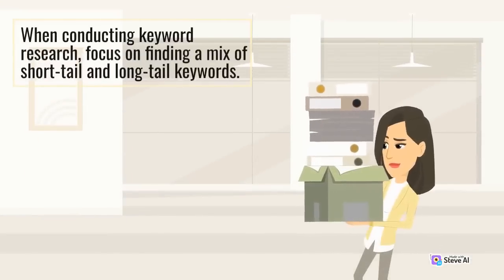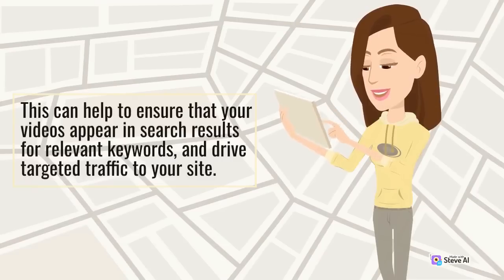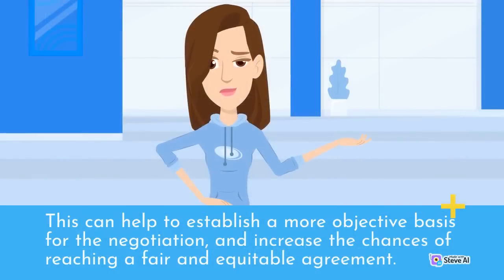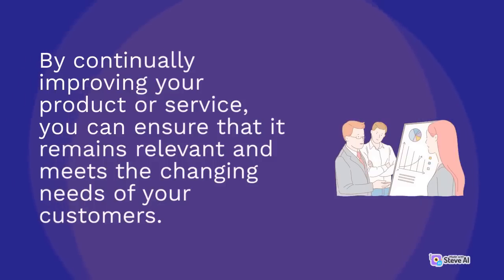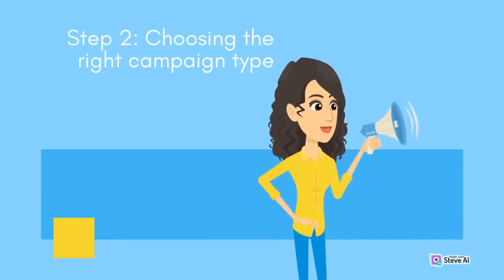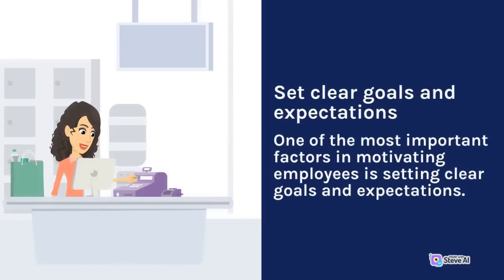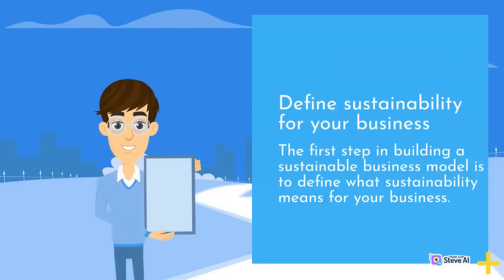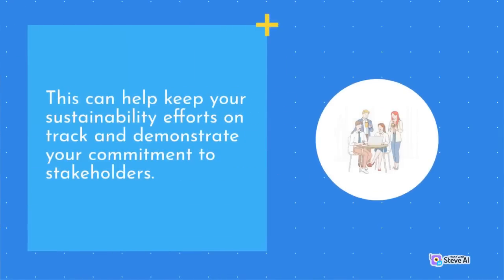Idea to Reality: A Step-by-Step Guide to Launching Your Own Business | The Entrepreneur's Journey